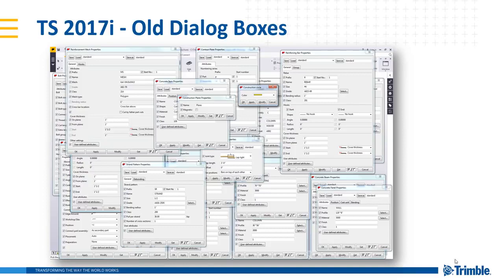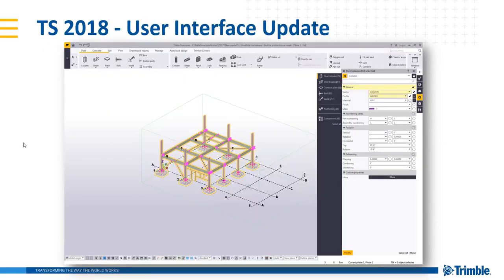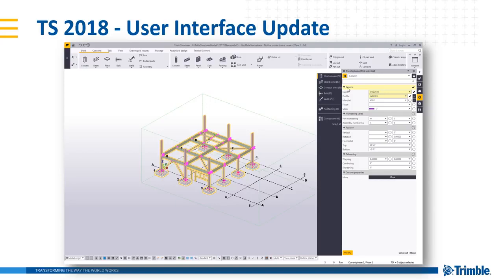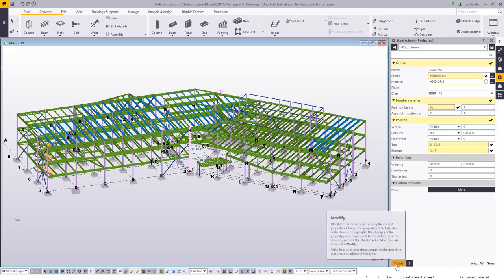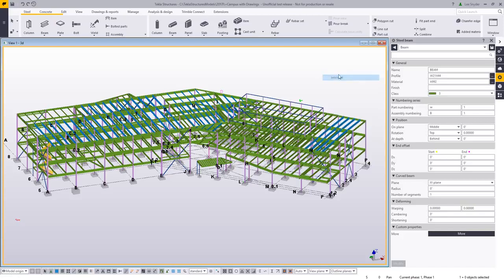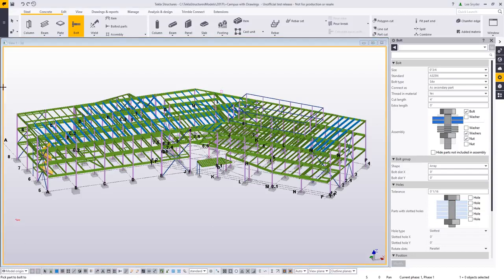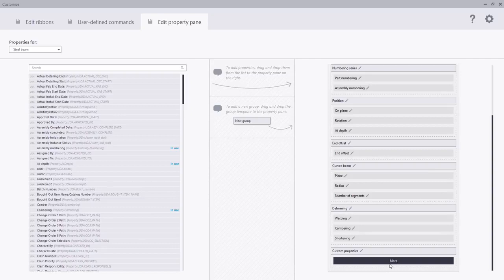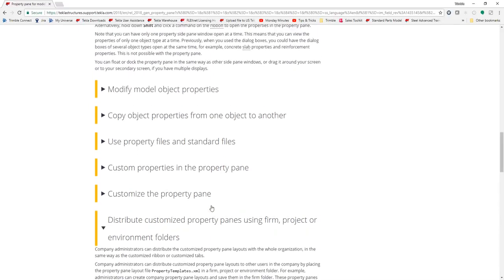New Property Pane in Tekla